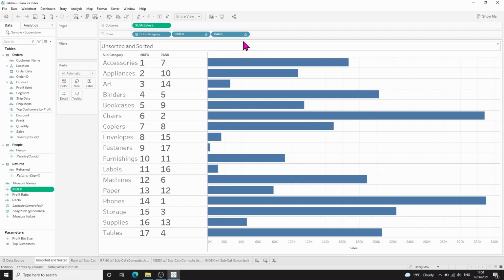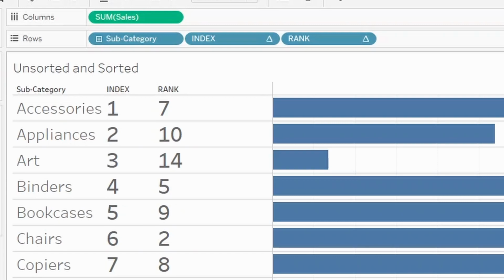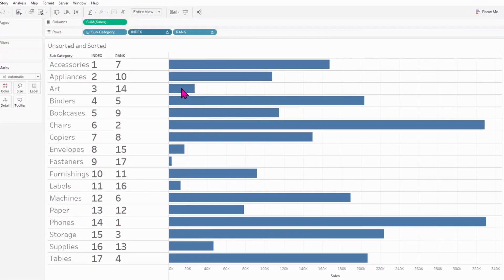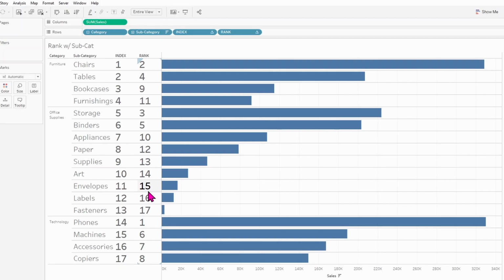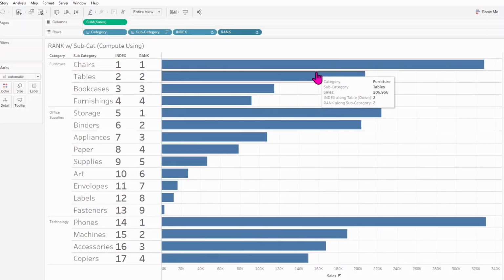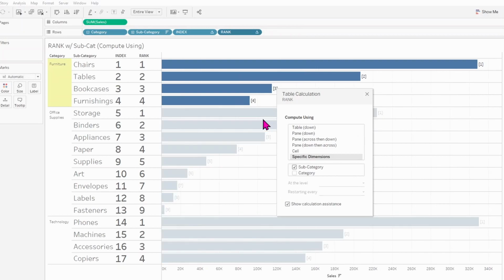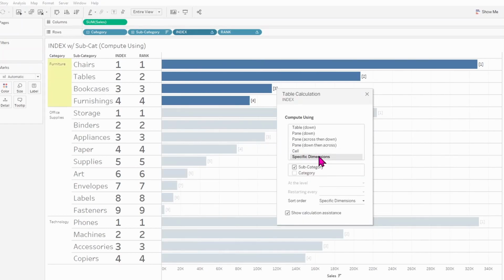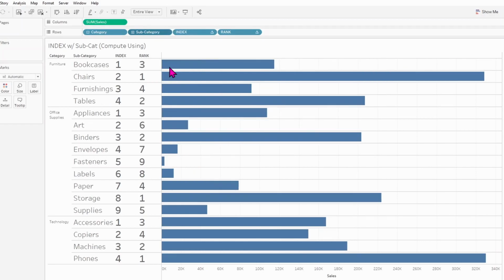How to in Tableau in 5 mins: Rank vs Index Functions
Learn the best situations to use the Index Function vs Rank Function in Tableau with Henry Mak